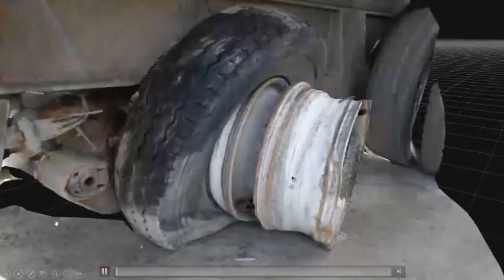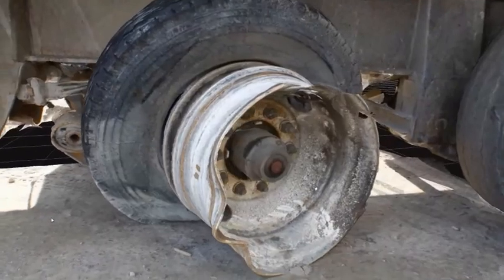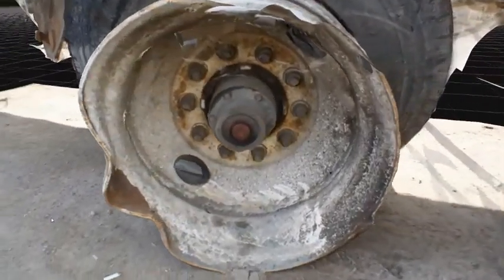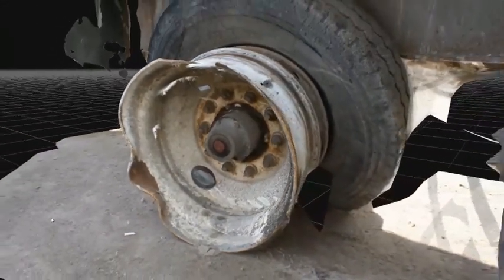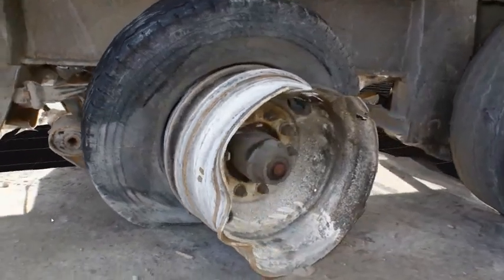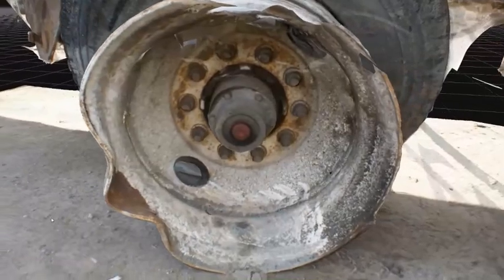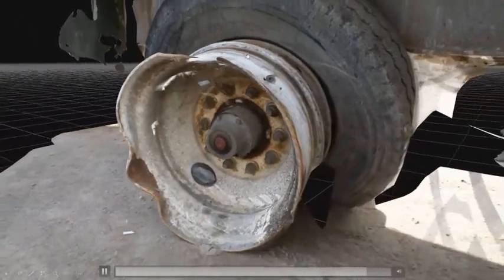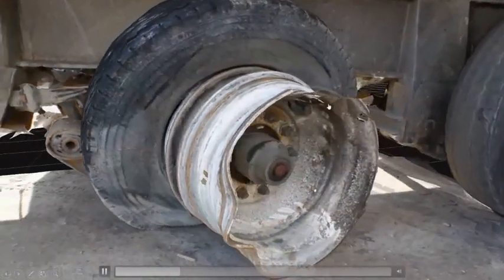How to create realistic 3D models by overlapping photos when using Photogrammetry | 3D Forensics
Did you know that Photogrammetry softwares just read properly images that are overlapped? Want to learn how to create realistic 3D models by overlapping photos when using Photogrammetry? In this video, Eugene Liscio from ai2- 3D show you this tip that will help you with that.